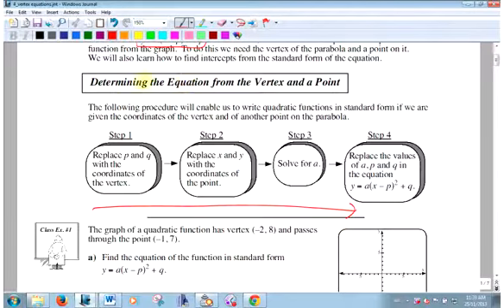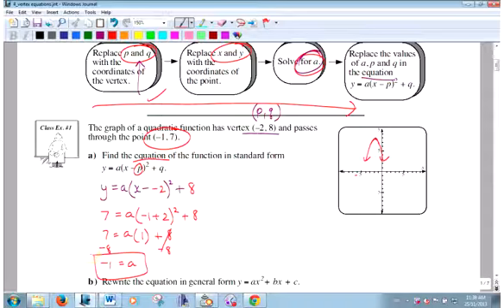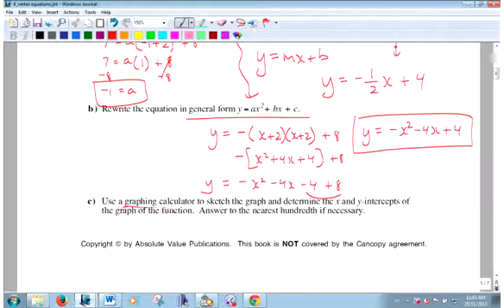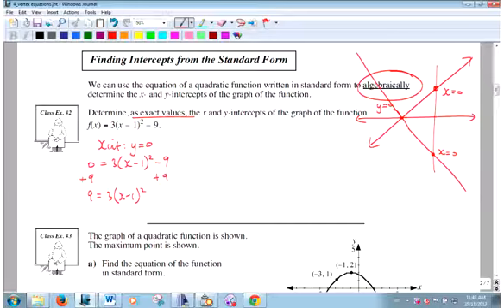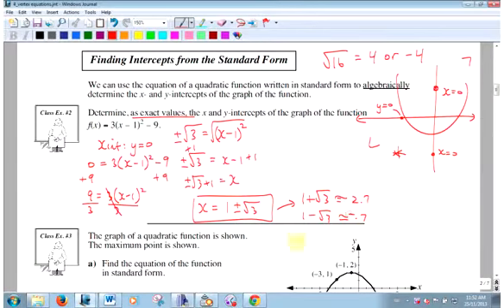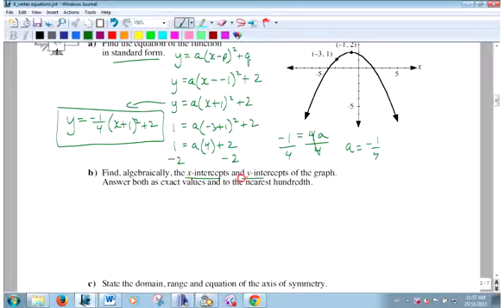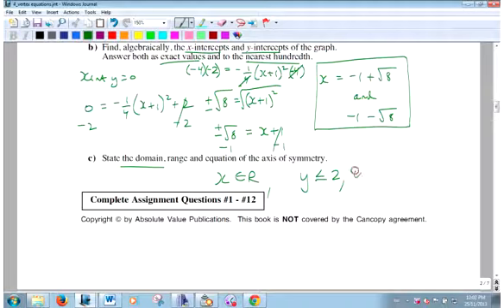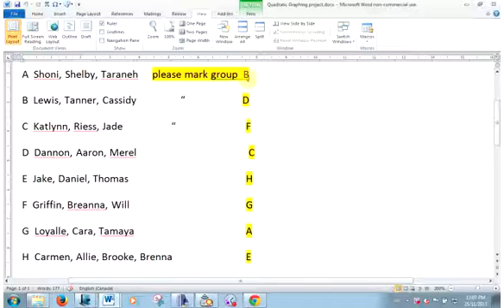quadratics #4 equations and intercepts given vertex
determining the equation when given the vertex and a point on the graph